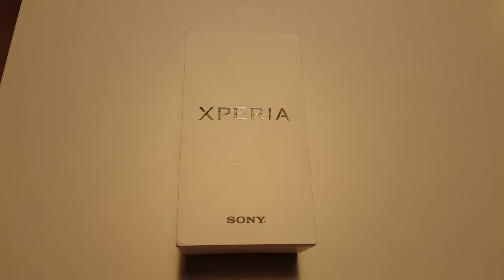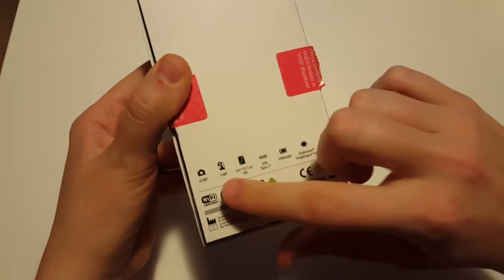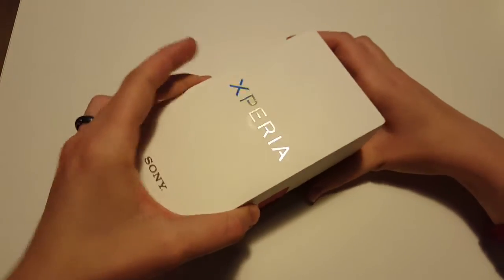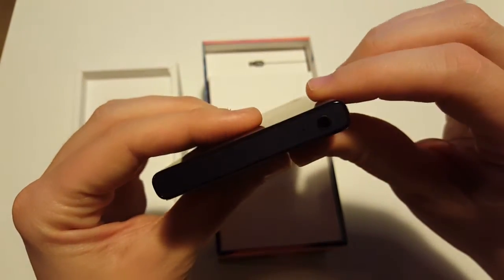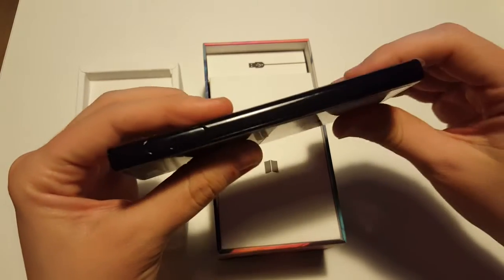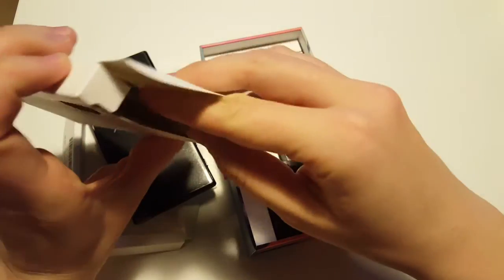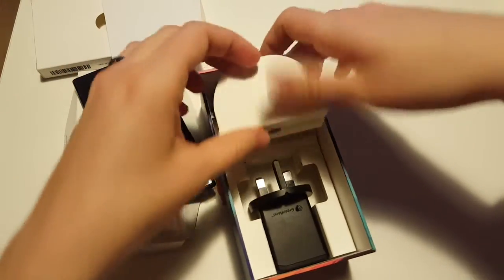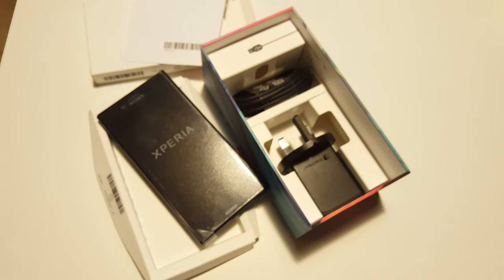Box opening: Sony Xperia X Compact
Find out more about this excellent little smartphone - Sony Xperia X Compact.

Thanks a lot to Vodafone UK for sending us the phone for video reviews